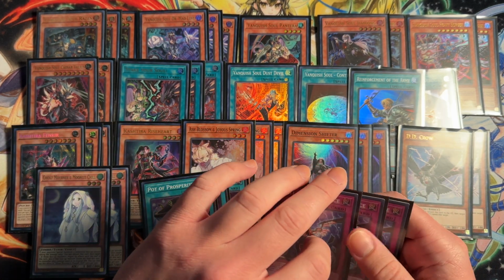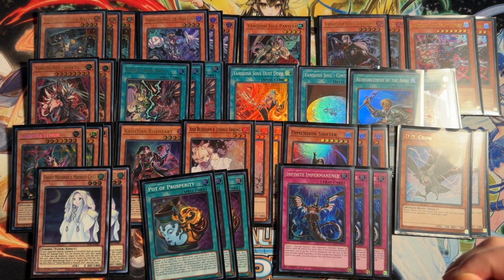The Deck To Vanquish The Format! | Vanquish Soul Deck Profile | Yugioh November 2023 Format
It looks like a great choice in the current meta game in vanquish soul. While the deck is still overpriced the deck is exceedingly interesting and perfect in this current format.